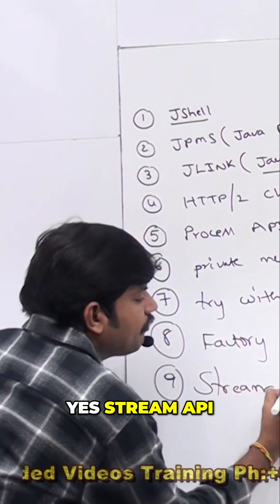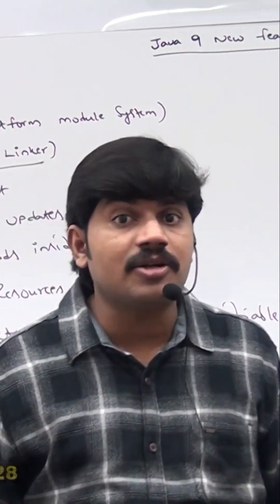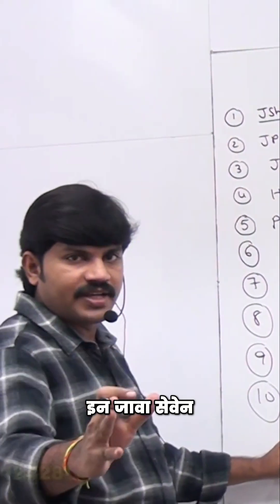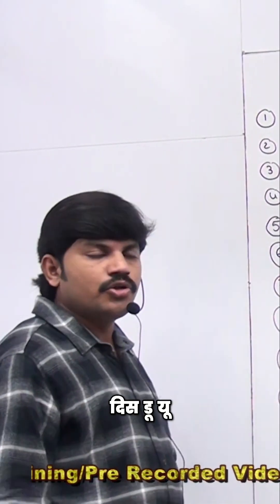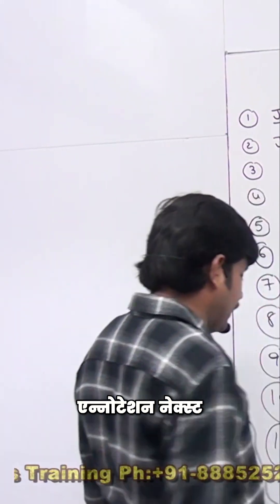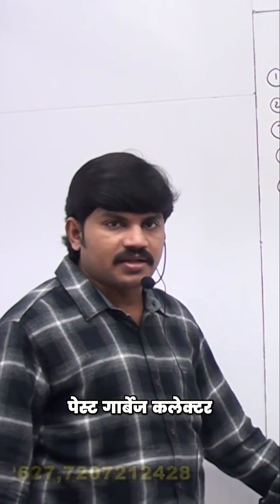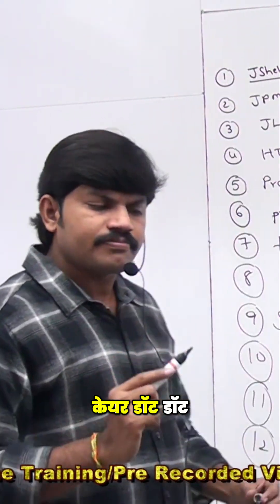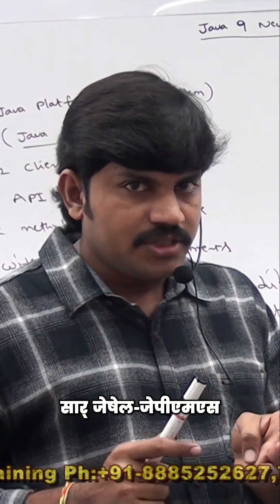Java Stream API Enhancements: Java 9 & Beyond!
స్ట్రీమ్ API మెరుగుదలలు, డైమండ్ ఆపరేటర్, @SafeVarargs ఉల్లేఖనం మరియు G1GC గురించిన ఆసక్తికరమైన విషయాలను తెలుసుకోండి. జావా 9 ఫీచర్లు మీకోసం! "కొత్త ఫీచర్లను తెలుసుకోండి!"